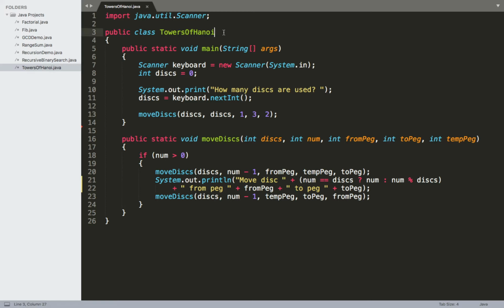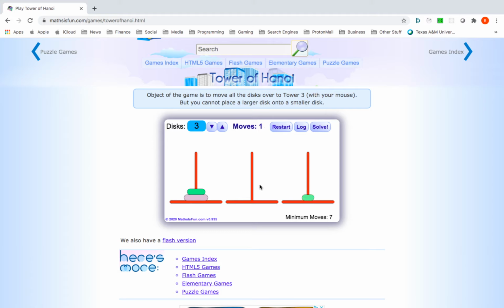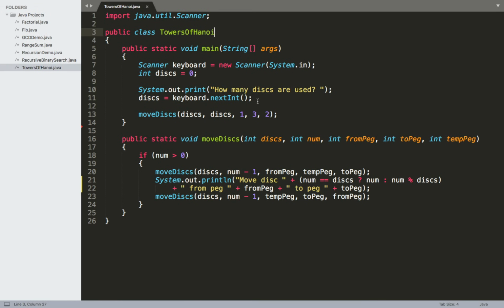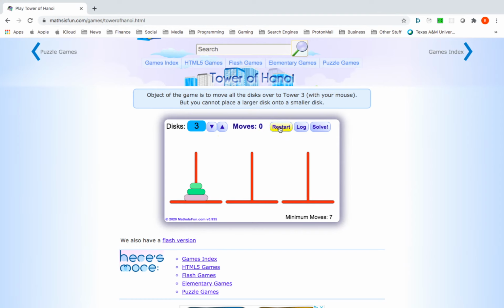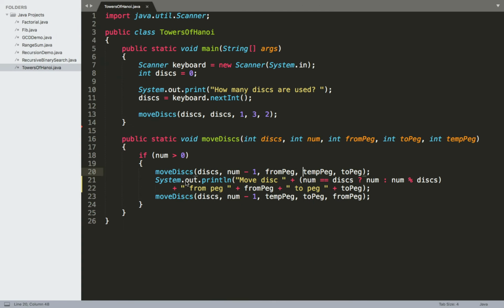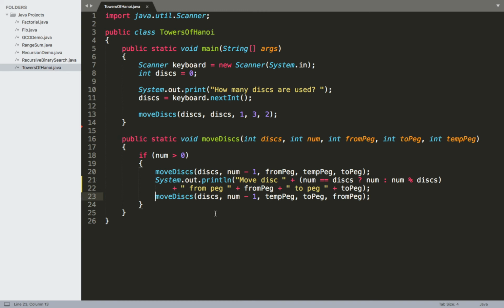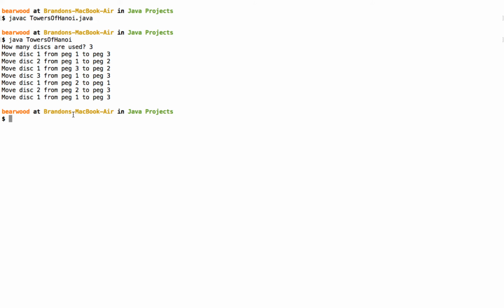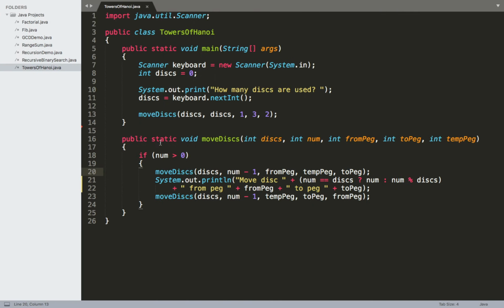Towers of Hanoi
This is one of several videos related to recursion as covered in the Programming Fundamentals II course taught at Texas A&M University-San Antonio. In this video, I explain the recursive implementation of a solution to the towers of Hanoi problem.